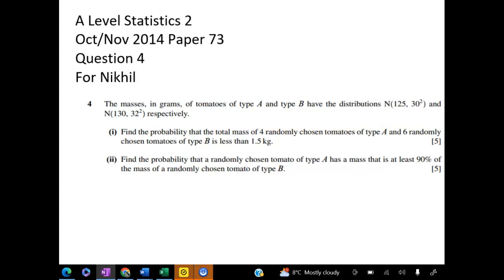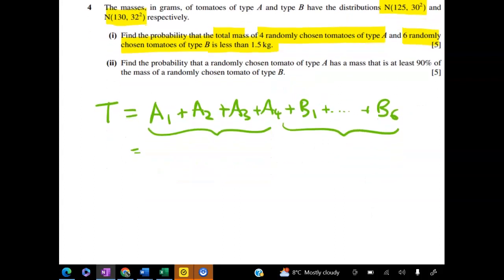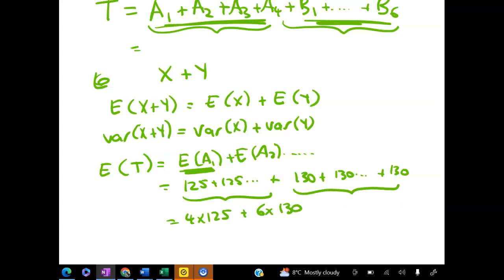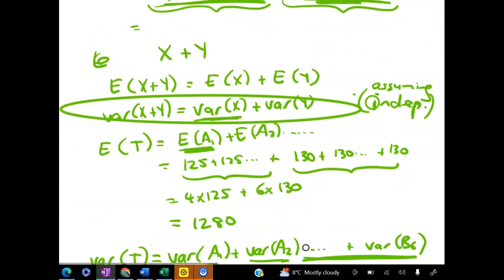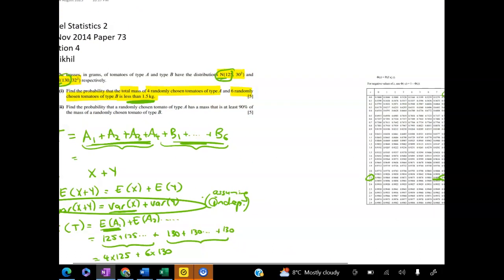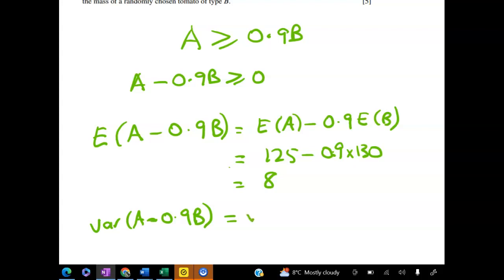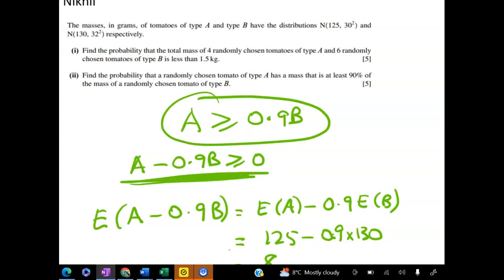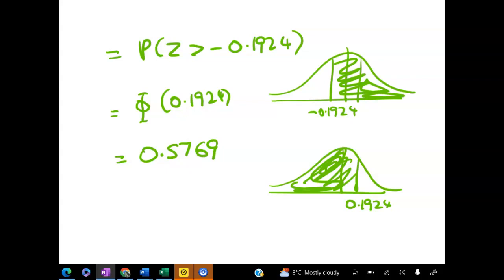13MCA - A Level Stats 2 - 2014 P73 Q4 - linear combination of RVs - for Nikhil